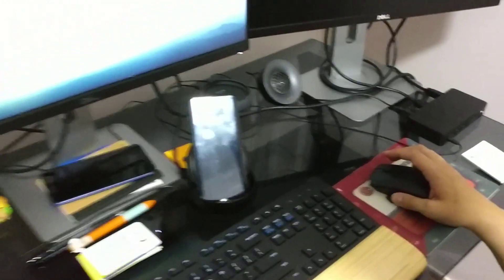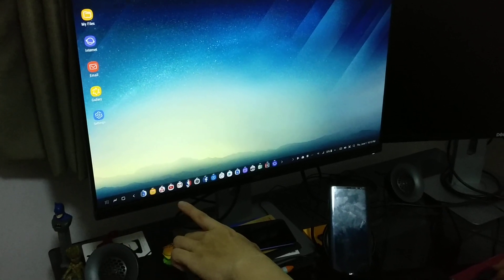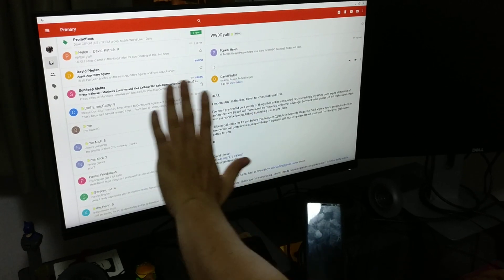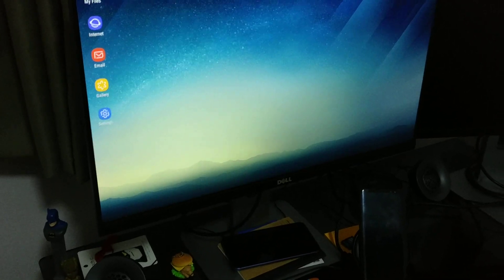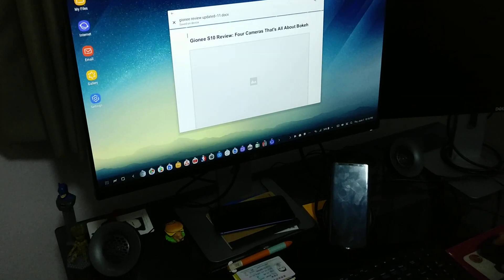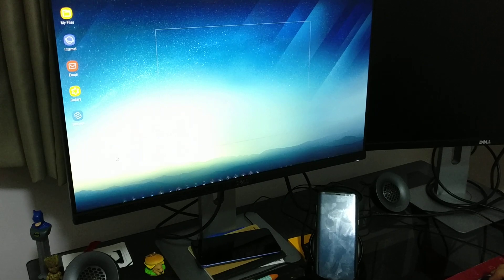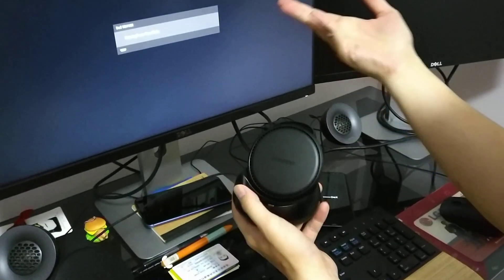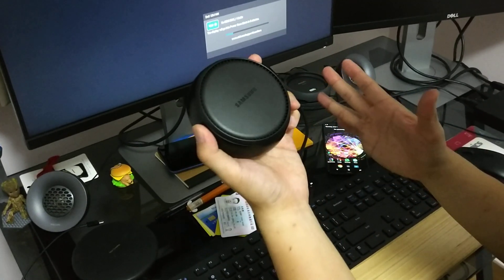Samsung Dex Review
Testing the Samsung Dex with my Galaxy S8+